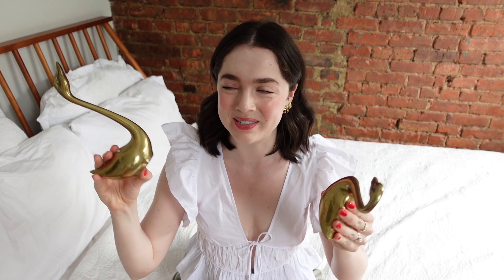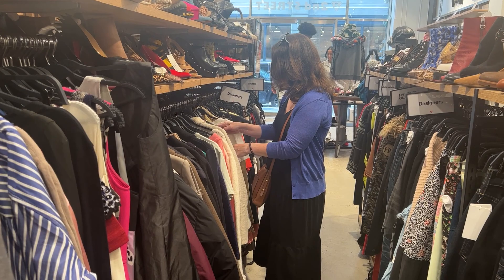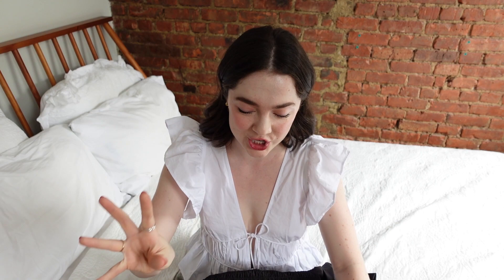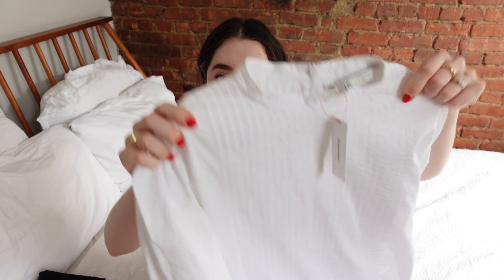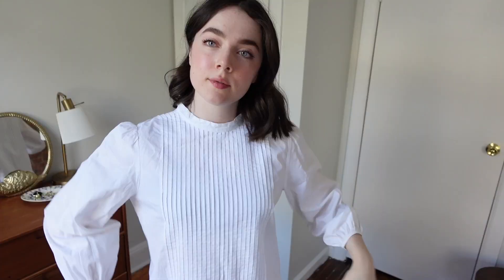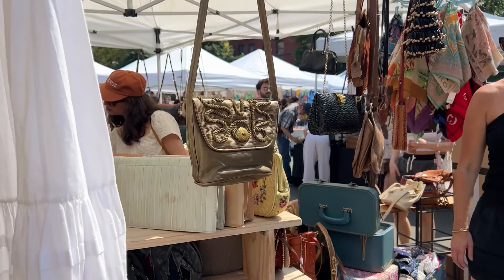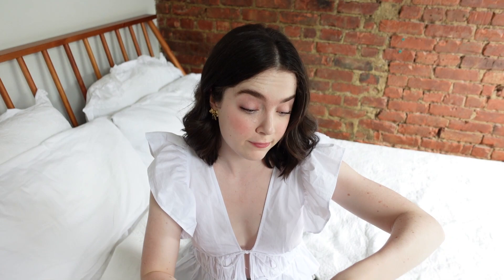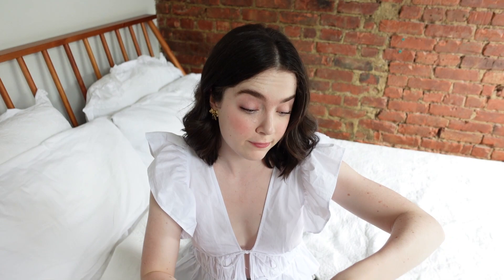spending a week thrifting in New York City!! flea markets, crossroads, goodwill